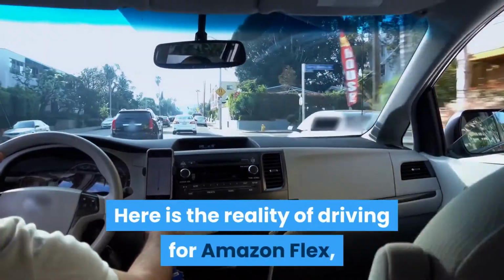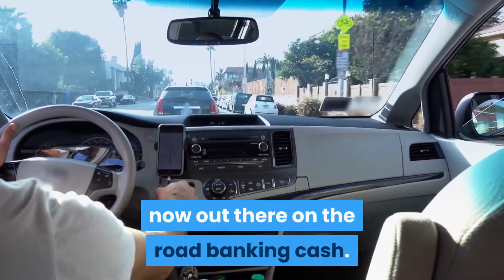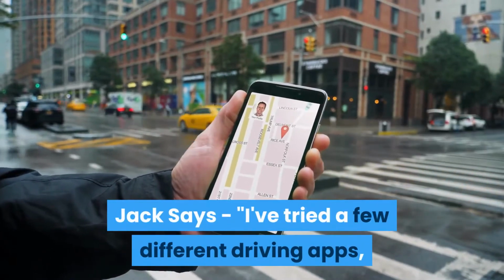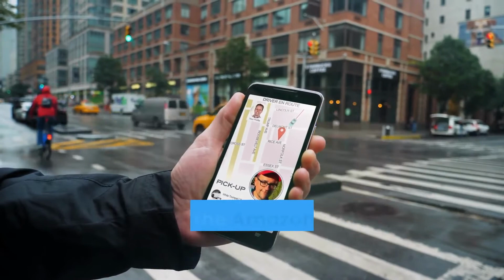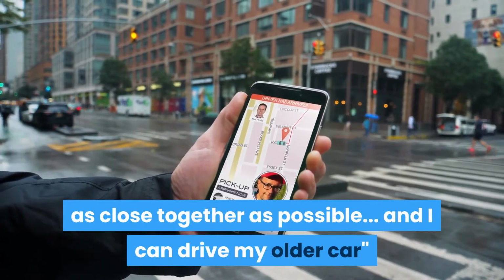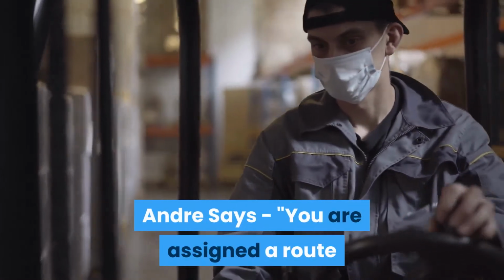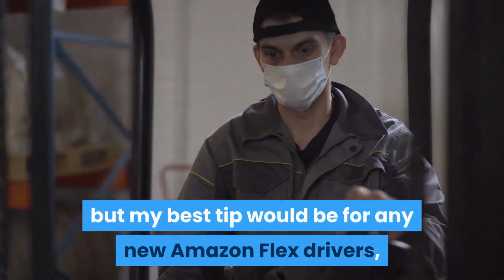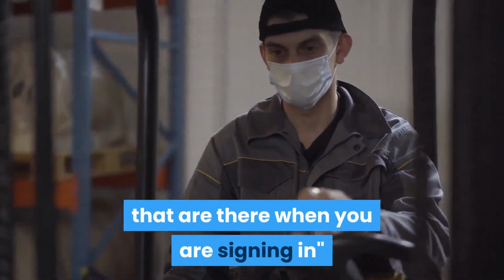Amazon Flex Driver Review 2022 - In Under 2 Minutes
Amazon Flex Driver Review 2022 - Explained in 2 Minutes

Have you ever heard this saying? - "You can sit on the sideline and watch, or you can get on the field and play".

Here is the reality of driving for Amazon Flex, from different drivers who were sitting at home bored out of there brain and wondering how to make more money, and are now out there on the road banking cash.

Peter Says - "After 1 month of driving, i'm really liking the flexibility, and it's a much better option than offering ride sharing services because you don't have to deal with all kinds of random people in your car, sometimes throwing up last nights dinner onto your floor"

Jack Says - "I've tried a few different driving apps, and Amazon Flex put less miles on my car because the Amazon delivery app puts all your jobs as close together as possible... and I can drive my older car"

Darco Says - "I get paid $72 for a 4 hour block of deliveries. Almost every time I finish early and it rarely takes me more than 3.5hrs, so my hourly rate almost always works out to be $25p/hr, and sometime even more with tips"

Andre Says - "You are assigned a route when you get to the warehouse, but my best tip would be for any new Amazon Flex drivers, is that you can SWAP routes with other drivers that are there when you are signing in"

Vidal Says "You are your own boss, and you pick your own hours which is an excellent way so use up your spare time, and I get to sip on my favorite coffee on the way around!"